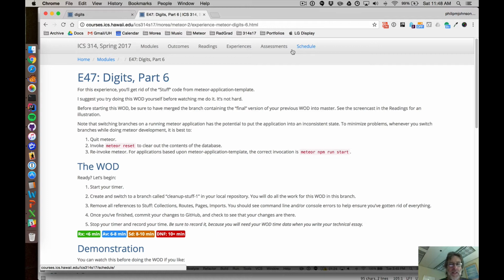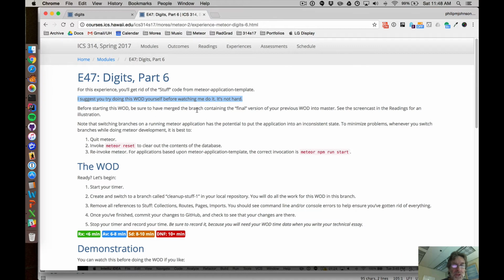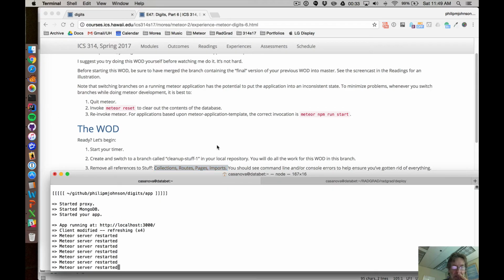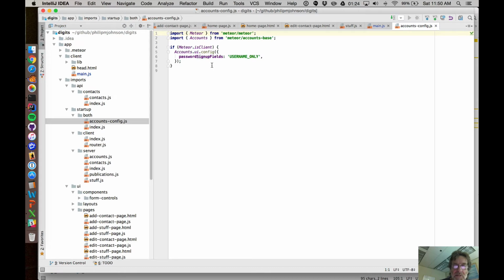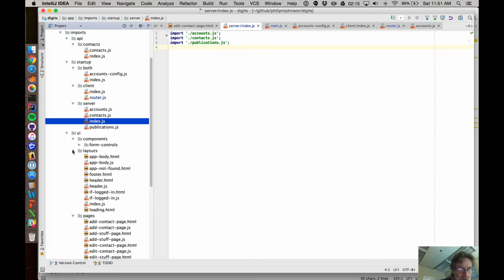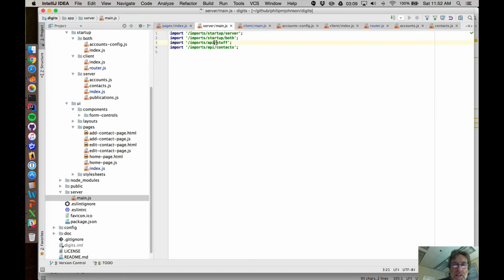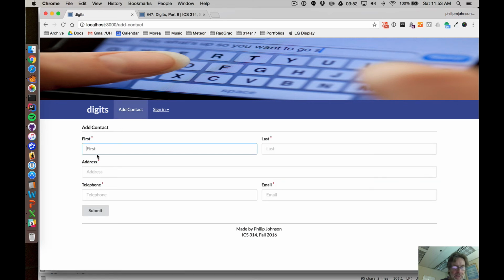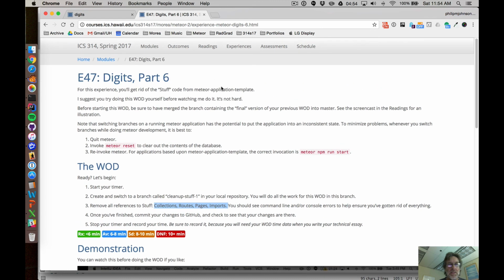E47: Digits Part 6